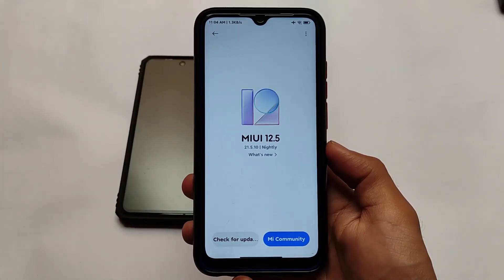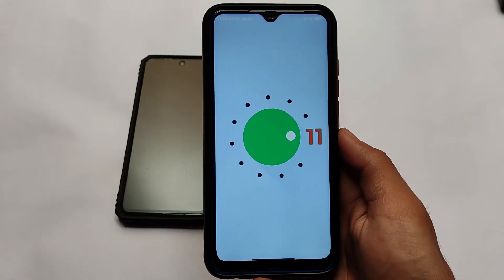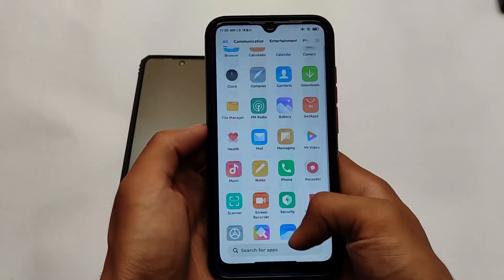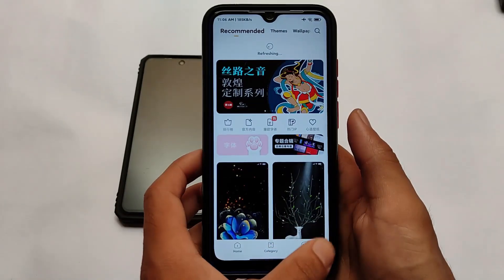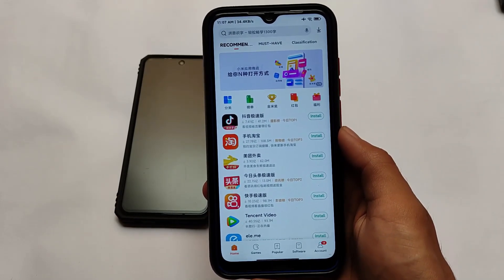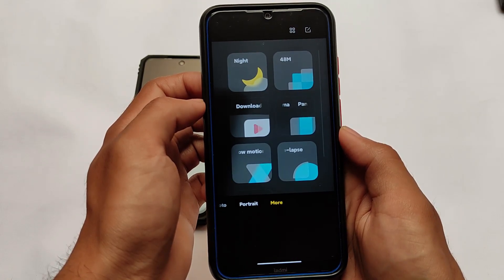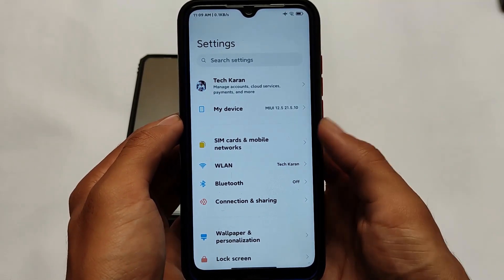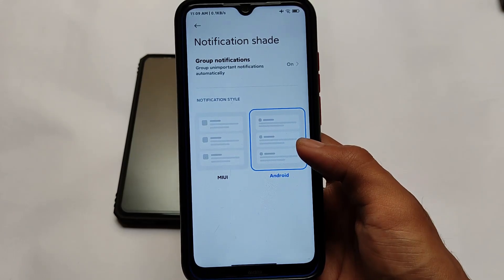Official MIUI 12.5 Android 11 ft. Redmi Note 8 | Unbelievable Performance Finally 😍🔥💯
Hey guys, What's Up? Everything good I Hope. In this Video, I'm gonna show you " Official MIUI 12.5 Android 11 ft. Redmi Note 8 | Unbelievable Performance ❤️😯🔥 " . Make Sure to watch this video till the end to understand everything.